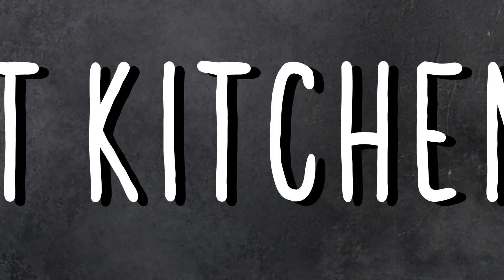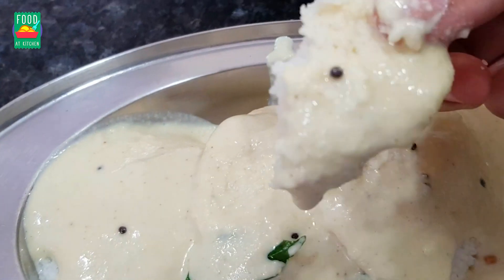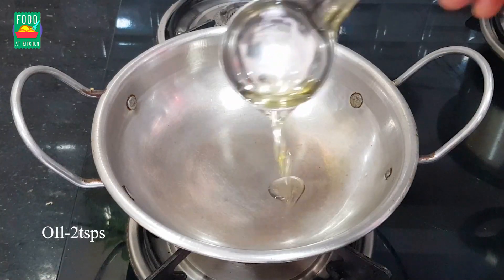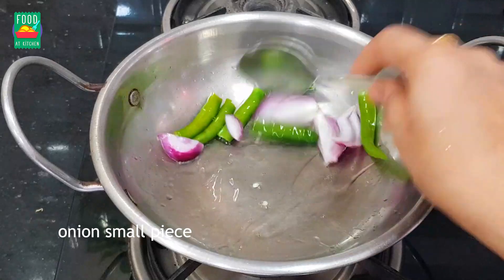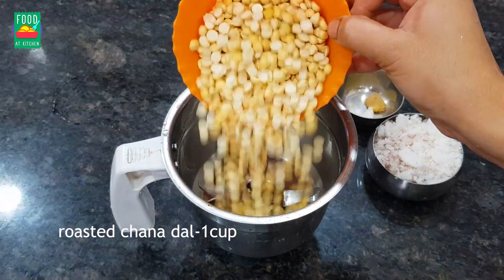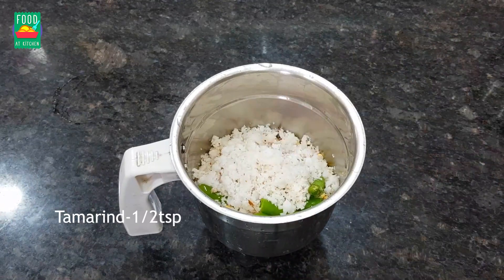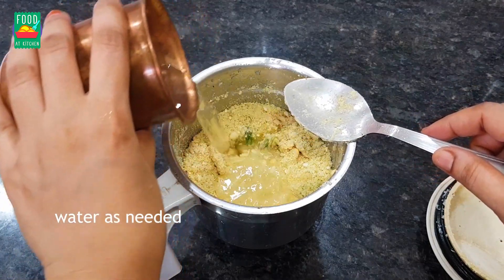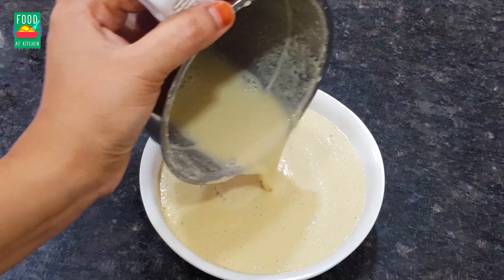రైల్వే చట్నీ ఇలా చేయండి ఇడ్లి దోసెల్లోకి అదిరిపోతుంది!టేస్ట్ చూస్తే వదలేరు అంత బాగుంటుందిidlichuteny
రైల్వే చట్నీ ఇలా చేయండి ఇడ్లి దోసెల్లోకి అదిరిపోతుంది ! టేస్ట్ చూస్తే వదలేరు అంత బాగుంటుంది